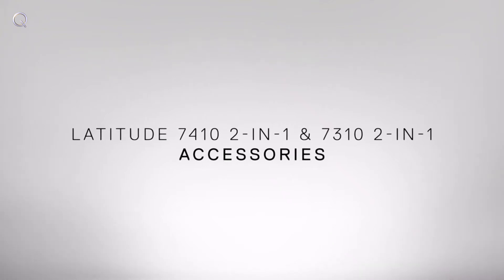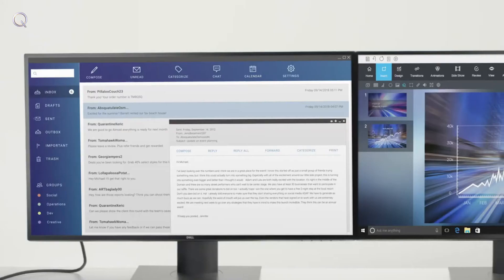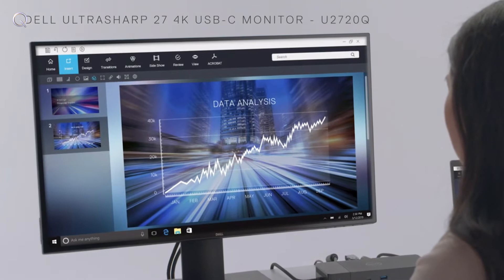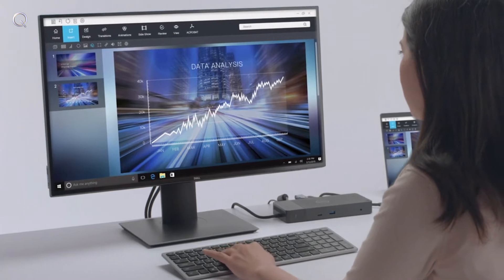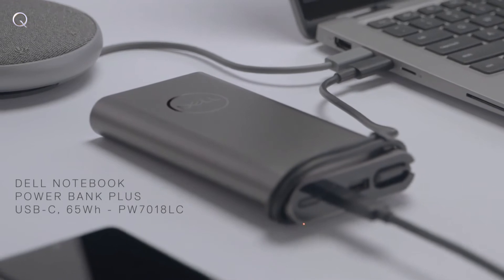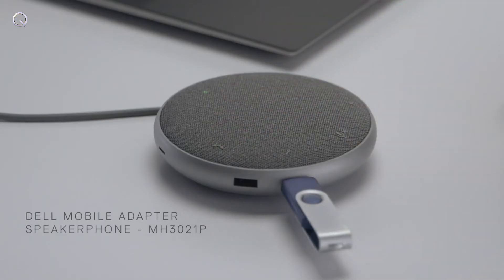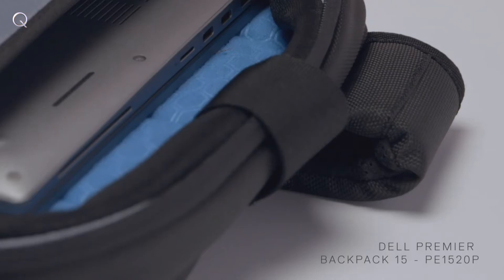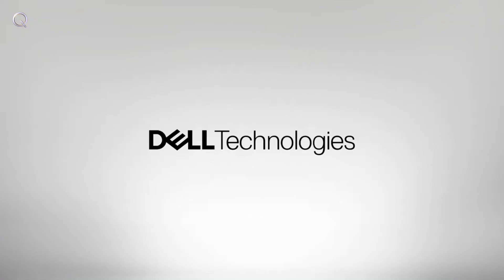Dell Latitude 7410 2 in 1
Smaller and smarter than ever
The world's smallest 14-inch premium business laptop.* Featuring first-of-its-kind Dell Optimizer, built-in AI that adjusts to the way you work, wherever you are. Available with our first 4K low blue light panel for a premium screen experience. Configurable as a laptop or 2-in-1.

Processor
Up to 10th Generation Intel® Core™ I7-10610U

Operating System
Runs on

Windows 10 Pro 64bit English

Graphics Card
Up to Intel® Integrated UHD Graphics, i7-10610U 4-Core Processor, 16G Memory

Display
Up to 14.0-in. touch display

Hard Drive
Up to M.2 512GB PCIe NVMe Class 35 Solid State Drive

Memory
Up to 16GB, 2666 MHz, DDR4 Non-ECC, Integrated

Source-